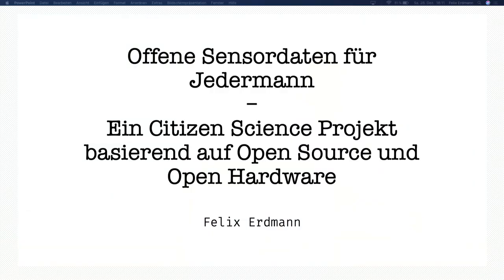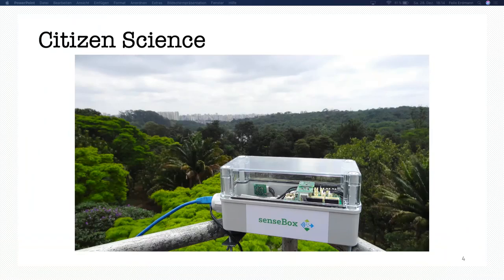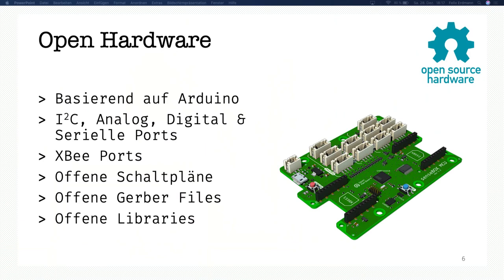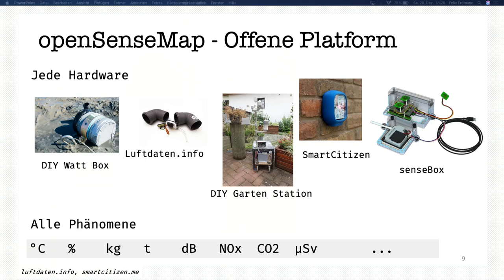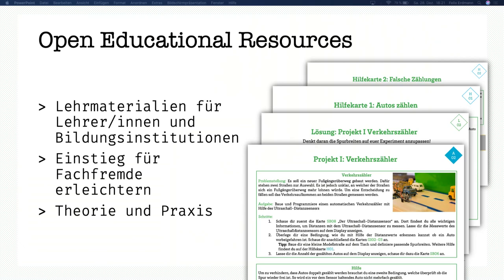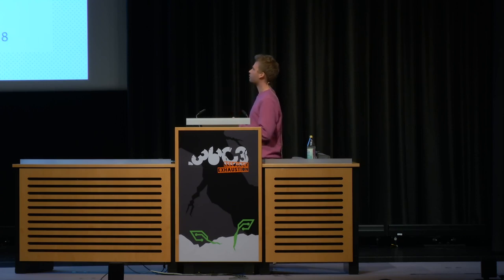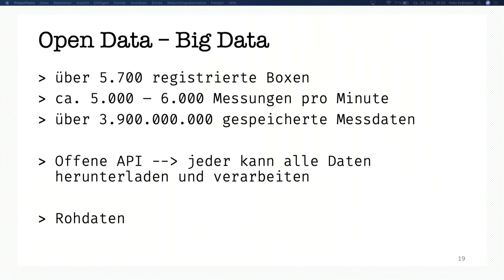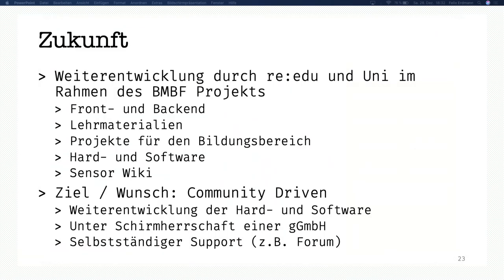36C3 - Offene Sensordaten für Jedermann - Ein Citizen Science Projekt basierend auf Open Source und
Der Talk soll die Geschichte der senseBox von Beginn bis jetzt wiedergeben. Dabei möchte ich vor allem auf unsere Arbeit im Bereich Open Source, Open Data, Open Hardware und Open Educational Resources eingehen. Die Motivation von Teilnehmern des senseBox Projekts möchte ich basierend auf einer Nutzerstudie kurz wiedergeben. Außerdem möchte ich auf aktuelle Probleme sowie technische Hürden und die Genauigkeit der Daten eingehen. Zu guter Letzt gebe ich einen kurzen Ausblick in die Zukunft des Projekts.

Mithilfe der senseBox, einem DIY Citizen Science Baukasten, kann jeder an der Forschung und Wissenschaft teilnehmen. Sei es durch die Messung von Umweltdaten, Analyse und Auswertung dieser Daten oder durch die Teilnahme an Diskussionen einer großen Community. Außerdem können Schülerinnen und Schüler durch die Nutzung von Open Educational Resources und einer visuellen Entwicklungsumgebung das Programmieren spielend erlernen. Dadurch wird nicht nur das Umweltverständnis, sondern auch die digitale Bildung gefördert.
Die Hardware der senseBox basiert auf dem Konzept von Arduino und enthält neben dem Microcontroller noch weitere Umweltsensoren. Jegliche Projekte, von einer einfachen Wetterstation über ein intelligentes Bewässerungssystem für den Garten bis hin zu einer Wasserqualität-Boje in der Nordsee, sind durch die offene Arduino Plattform umsetzbar. Das Rückgrat der senseBox ist die openSenseMap. Das Backend sammelt die gesendeten Daten der senseBoxen aber auch anderer Geräte. Sensoren zur Luftqualität von Luftdaten.info oder HackAIR sowie alle anderen Geräte können ihre Sensordaten zur offenen API der openSenseMap senden. Die Webanwendung ermöglicht Visualisierungen und Analysemöglichkeiten. Die Daten sind über die API für jeden frei verfügbar und können somit unter anderem für die Klimaforschung genutzt werden.
Das Projekt startete vor einigen Jahren als Studienprojekt an der Universität Münster. Nach mehreren Abschlussarbeiten, Projektwochen, Workshops und Förderperioden entstand aus einer einfachen Idee ein umfangreiches Toolkit. Die openSenseMap, auf welcher anfänglich einige Dutzend senseBoxen registriert waren, verzeichnete in den letzten 5 Jahren steigende Nutzerzahlen mit aktuell rund 5300 registrierten senseBoxen. Daraus resultieren Probleme, welche zu Beginn des Projekts nicht absehbar waren: die Webanwendung läuft inzwischen in der Cloud und fordert viel Rechen- und Speicherkapazität. Die Messdaten werden ineffizient in Datenbanken gespeichert, dadurch benötigt die Anwendung starke virtuelle Server.

Felix Erdmann